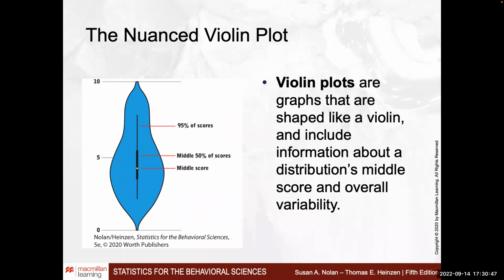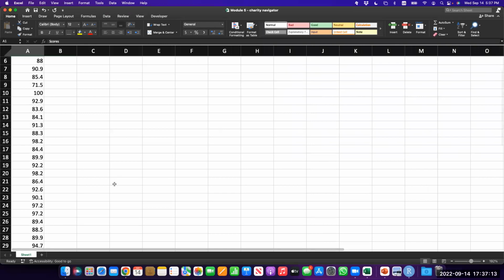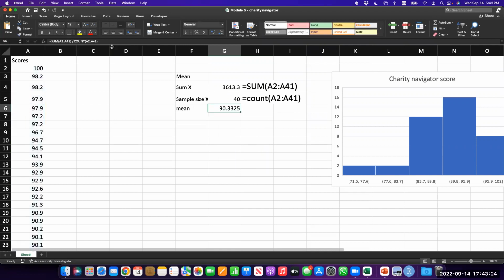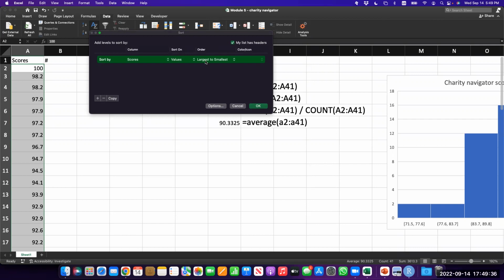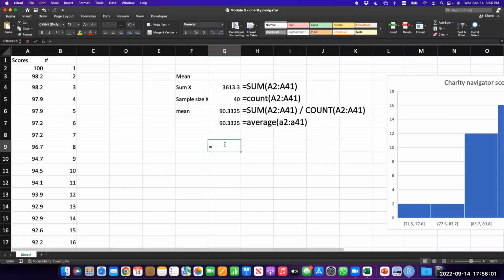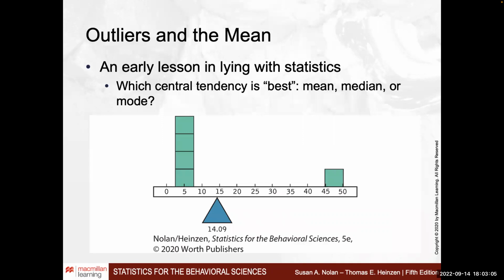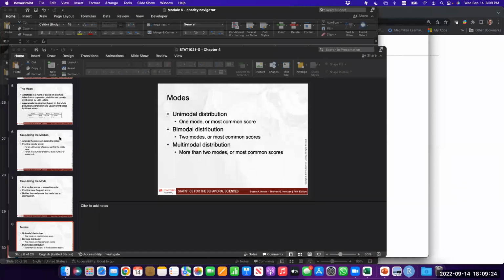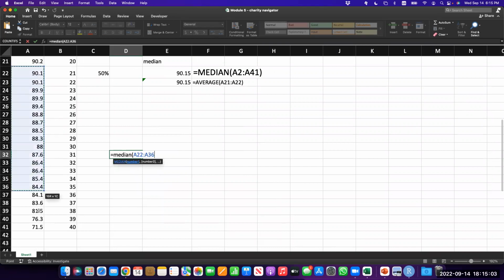STAT1021F Fall 2022 Module 5